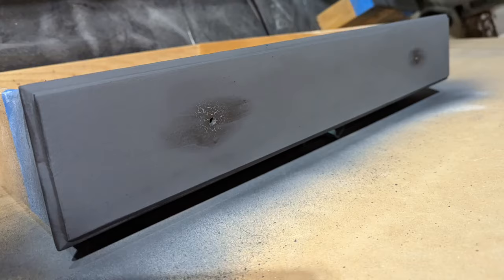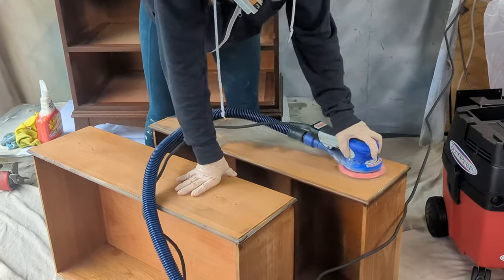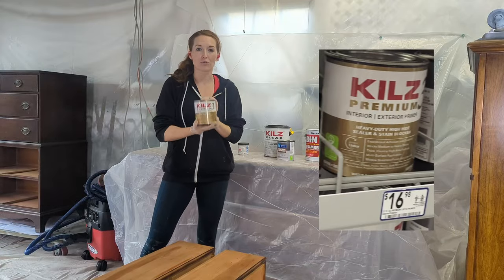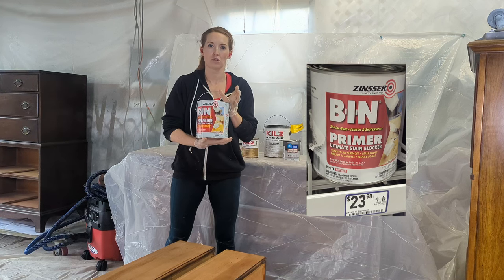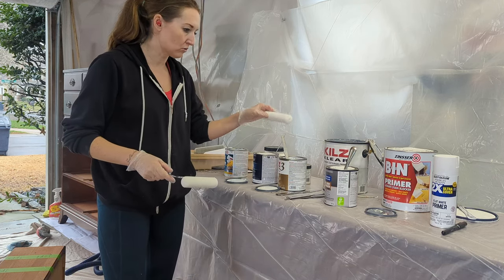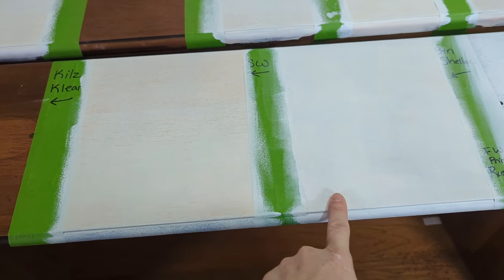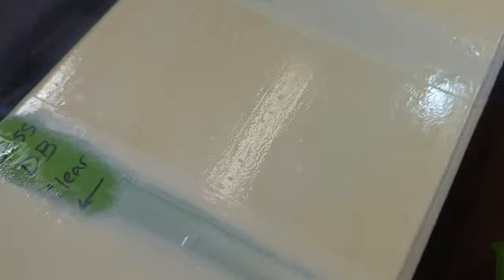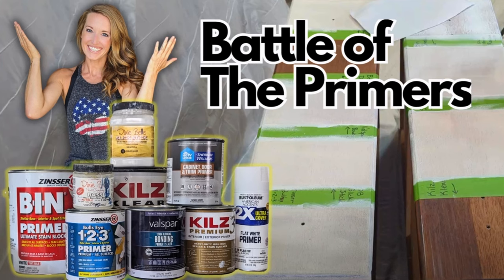Battle of the Primers | Testing 9 Primers So YOU Can Avoid Bleed Through On Your Painted Furniture!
Battle of the Primers | Testing Nine Different Primers so YOU can avoid bleed through!

Discover the ultimate primer showdown in my latest YouTube video, 'Battle of the Primers'! I put nine different primers to the test to help you avoid the dreaded bleed-through. From pore-minimizing to hydrating formulas, find out which primer reigns supreme for flawless paint and seal application.

Brands that we compared!

Zinsser Bulls Eye 1-2-3 Multipurpose Primer
Valspar Stain Blocking Bonding Primer
Dixie Belle Slick Stick and DB Clear Boss
Kilz 3 Premium Int/Ext Bonding Primer
Kilz Klear Primer
Sherwinn Williams HGTV Bonding Primer
Bin Zinsser Shellac Primer
Rustoleum Flat Matte White Primer

Which one will beat out the rest?! ITs NOT what you think!! I was even surprised!!
00:00 Introduction
01:17 Prepping Your Furniture
03:02 Let's Talk about the different primers
07:32 Applying primer
10:46 Painting and Sealing
11:15 The results!